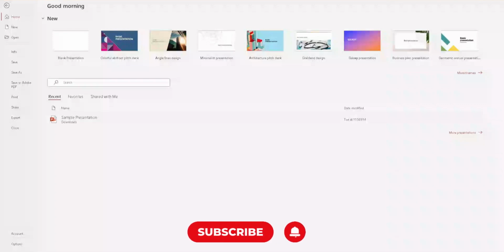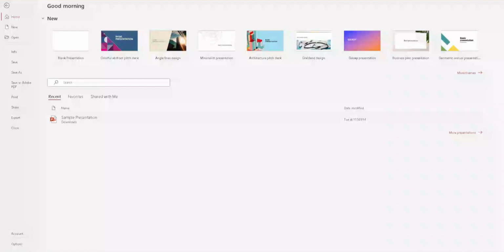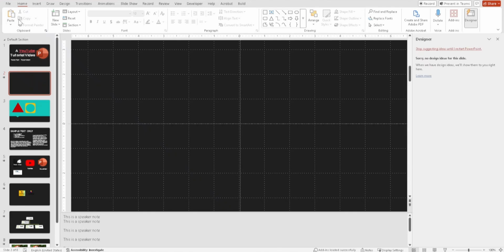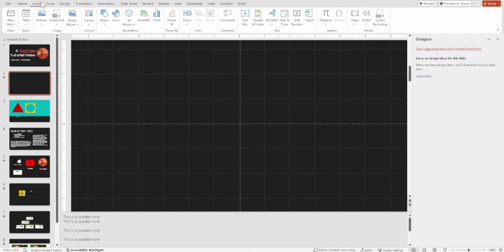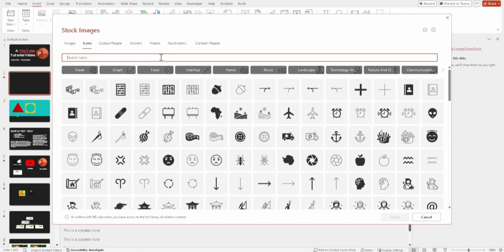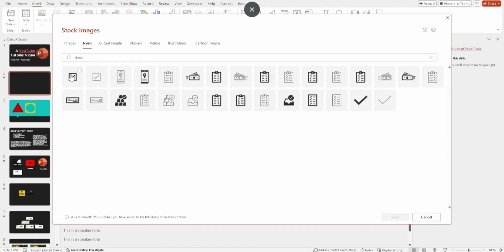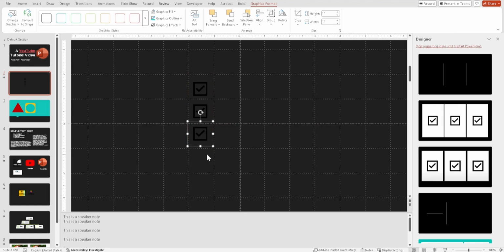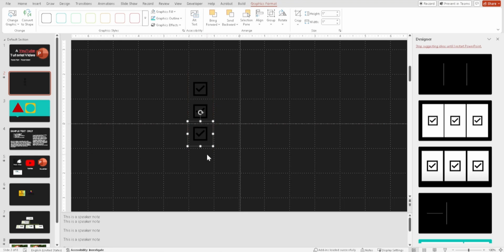How To Insert Checkbox In Powerpoint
Learn how to insert a checkbox in Microsoft PowerPoint to create interactive slides, checklists, or forms. In this guide, you’ll discover how to use the Developer tab, insert form controls, and customize checkboxes for your presentation. Follow these steps to make your slides more engaging and organized.